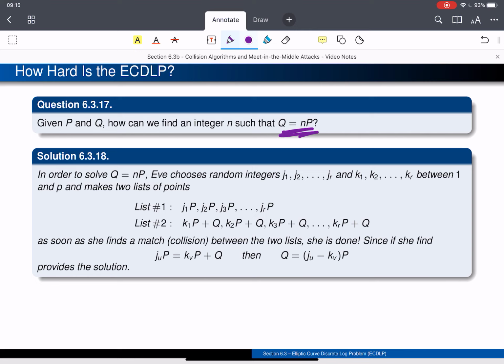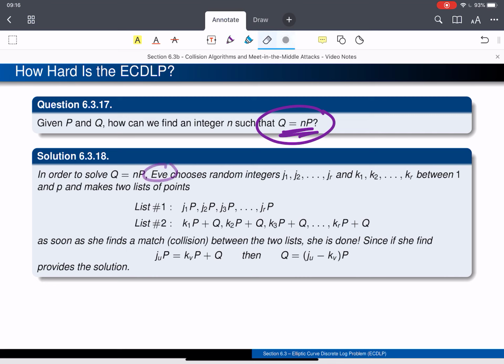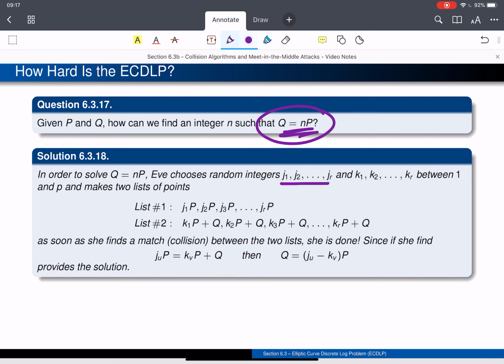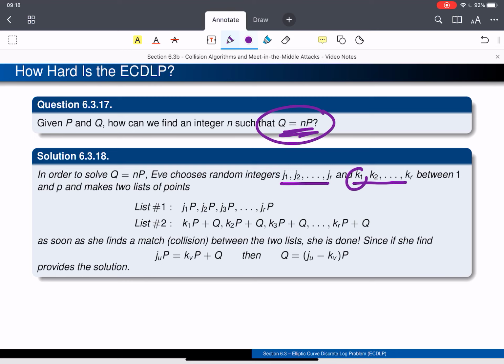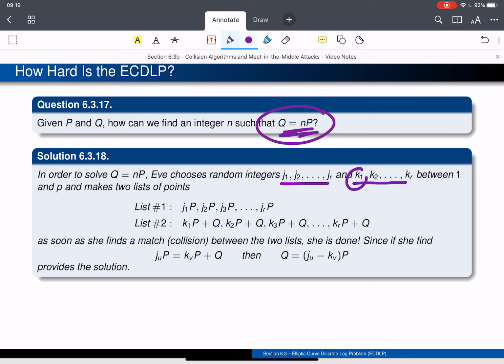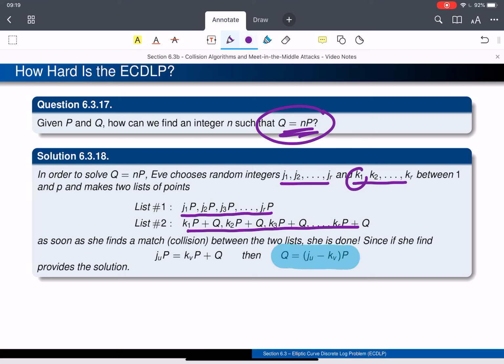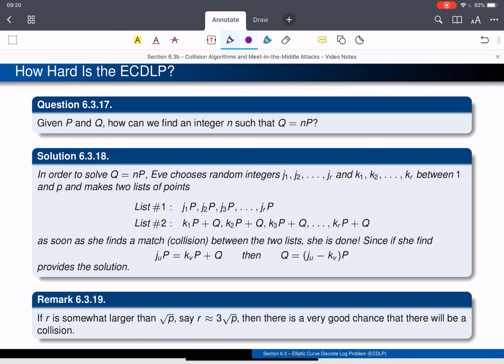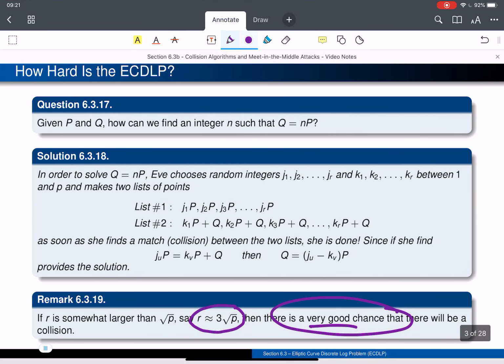437 Video - Section 6.3b.0 - ECDLP Collision Algorithm